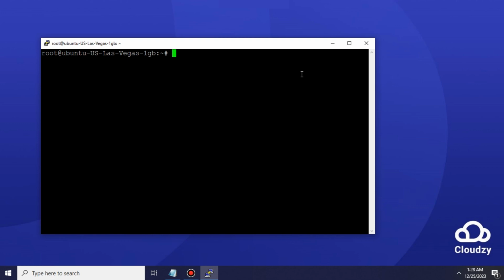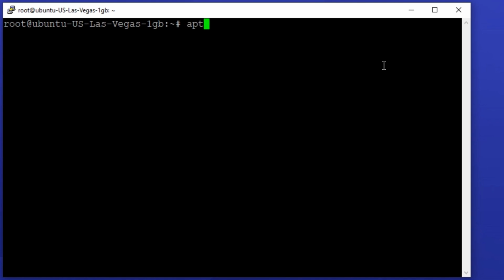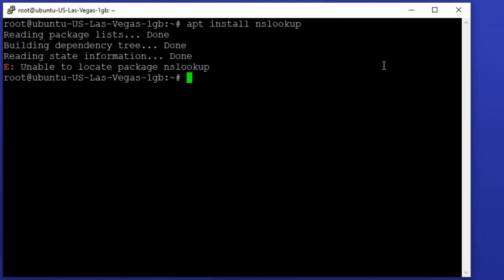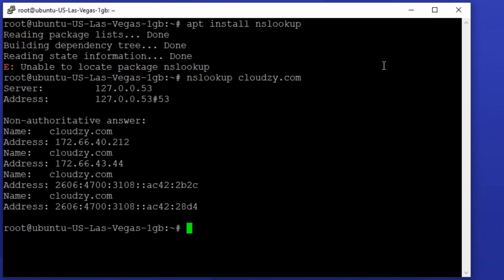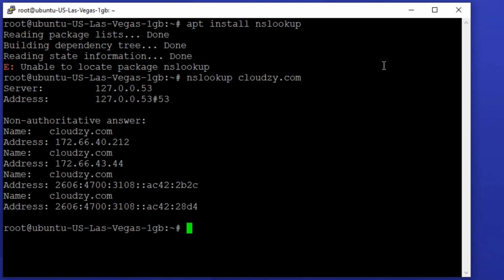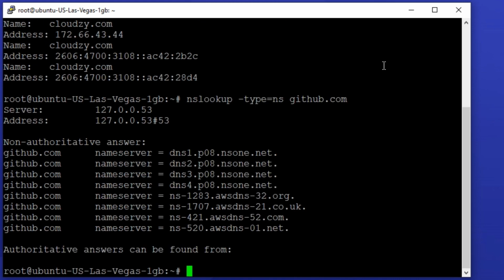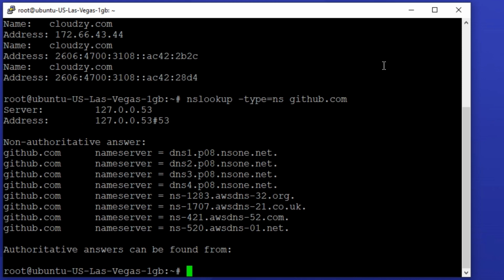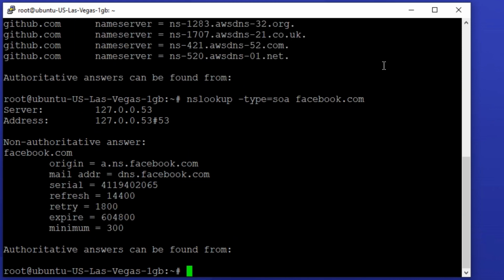How to Use NsLookup Commands in Linux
Empower your Linux networking prowess with our latest tutorial on essential NsLookup commands. Learn how to troubleshoot issues and maintain security. For additional commands, refer to the linked article.